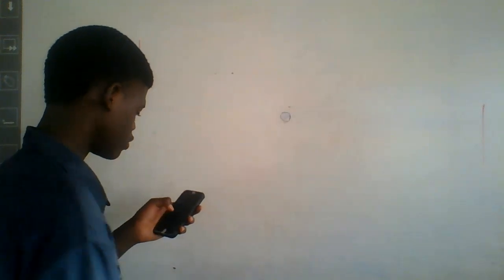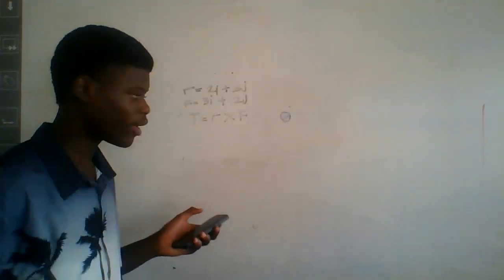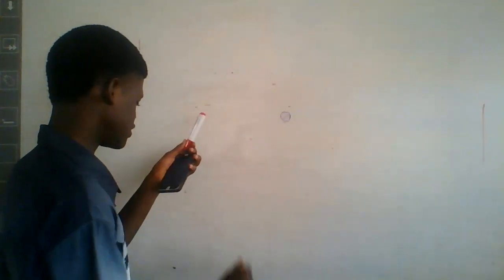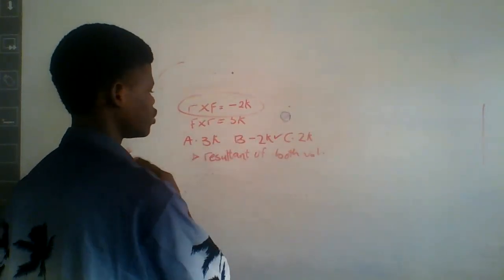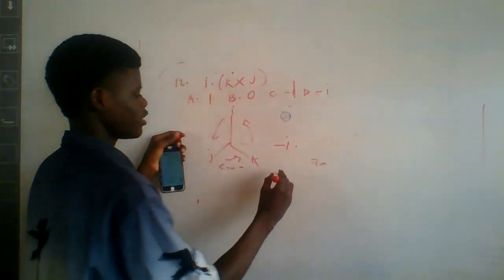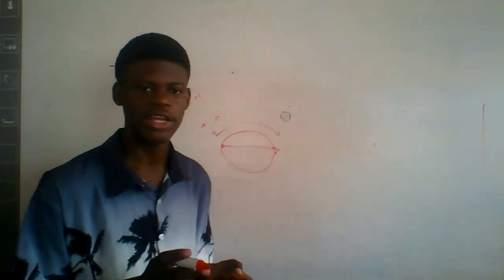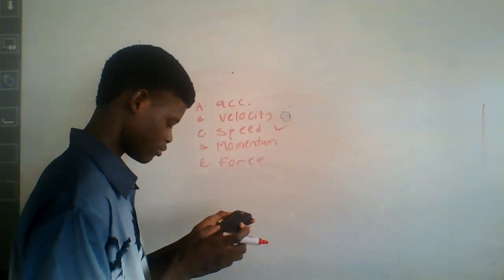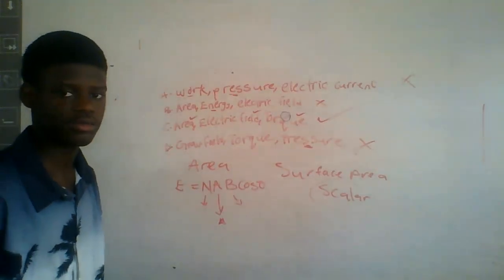Questions on VECTORS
QUESTIONS.
1. if x is a vector and y is a scalar quantity. Z=xy. what is z
A. vector   B. scalar   C. vector or scalar  D. not a quantity

2. if three forces F1= (4i-j)N F2= (-3i+2j)N and F3= -3j act on a body in a plan. Find the resultant.
A. 2.23N B.3.23N C. 4.56N D. None of the above
3. if r=2i+3j and F=3i+2j find torque.
A. 5k B. -3k C. 3k D. -5k
4. when two vector quantities move in the different direction they are said to be __ and has an angle  of  __ between them.
A. perpendicular, 0 degree
B. parallel, 0 degree
C.parallel, 180 degree
D.anti parallel, 180 degree
5. if both component of vectors are negative, then resultant lies in the__
A. 1st quadrant B. 2nd quadrant C. 3rd quadrant D. 4th quadrant
6. |i-j-3k|=?  A. root 5 B. root 7 c. root 11 D. root 13
7. A force of 10N that acts in the positive axis move a body translationally. The component of the force in the vertical axis is ? A. 10sin@ B.10 cos@ C. 10N D. None of the above
8.Dot products of two non-zero vectors is zero, when the angle between them is A. zero degree B. 30 degree C. 45 degree D. 90 degree
9. rXF=-2k FXr=3k. Find the torque on a body.
A. 3k B. -2k C.2k D. resutant of the both value
10. The cross product of |iXj| , |jXi|, |jXk| is __
A. i,k,-k B. k,k,i C. k,-k,-i D. k,-k,i
11. The scalar product of two vectors are maximum when they are. A. parallel B. perpendicular C. Antiparallel D. at 60 degrees to each other
12. i. (kXj) is __  A. 1 B. 0 C. -1 D. -i
13. AxA is __   A. A square B. B C. A D. 0    ( the answer is zero, i didnt include that in the video.
14. How many pm is equivalent to 500Pm?
A.500x10^15pm B. 5x10^29pm C. 5x10^27 D. None of these
15. if a physical quantity is dimensionless, then
A. it has a dimension of zero.
B. it is a constant
C. it is not a pure number.
D. A and C
E. none of the above
16. which of this is a vector?
A. Electric field B. work. C. Gravitational field D. A and C E. All of the above
16.which of this is TRUE ?
A. vector quantities have magnitude but no direction.
B. The magnitude of a vector is a scalar.
C. work is a vector quantity because force is present in the equation.
D. Displacement is always longer than distance.
18. if vector A= 50N and vector B=30N. Find the resutant vector.
A. 80N B. 20N C. 150N D. None of the above
19. The magnitude of velocity is ?
A. acceleration B. velocity C. speed D. momentum. E. Force
20. which of  these options has only vectors.
A. work, pressure, electric current
B. Area, Energy, electric field
C. Area, Electric field, Torque
D. Gravitational field, Torque, pressure